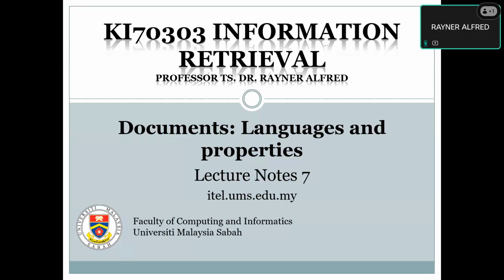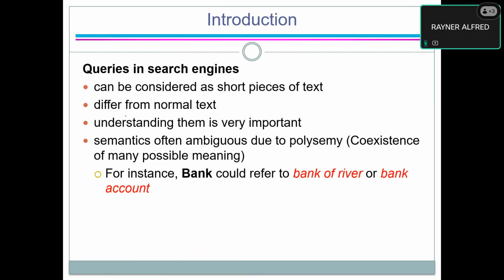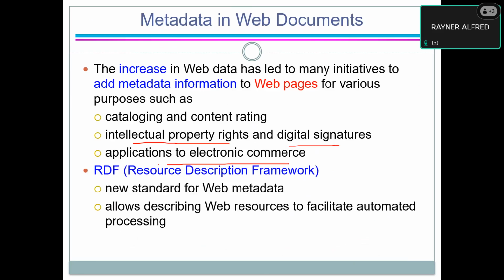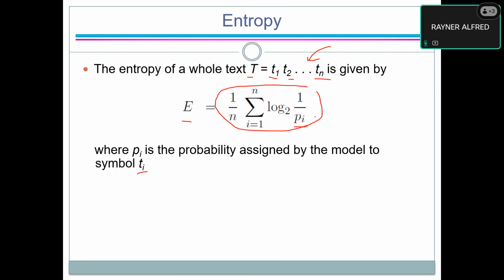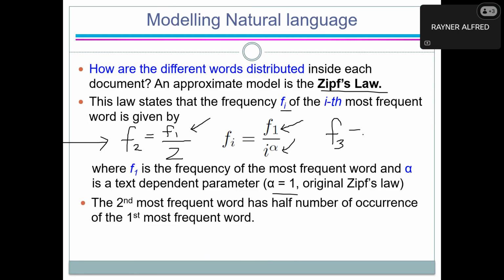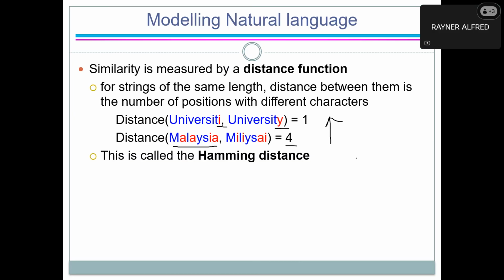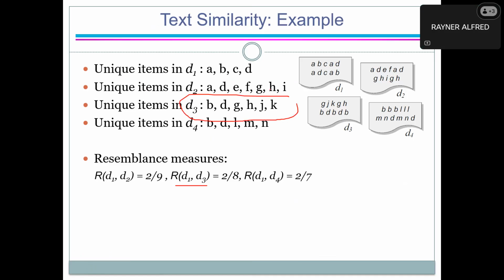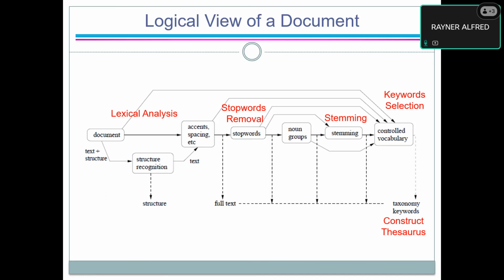KI70303 Lecture 7 Sem 1 2024 2025